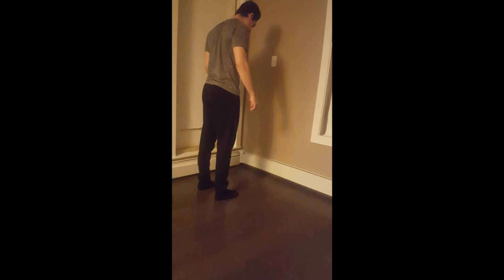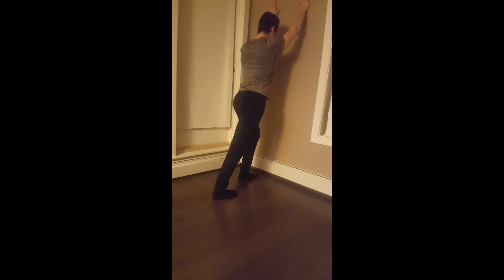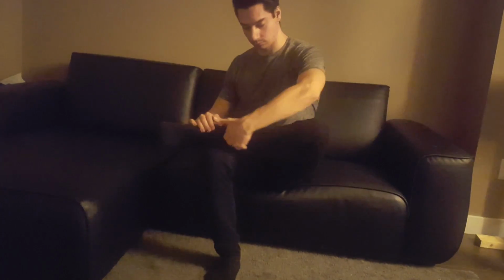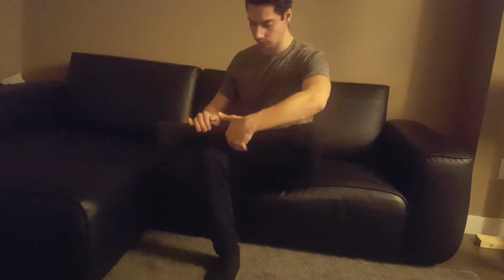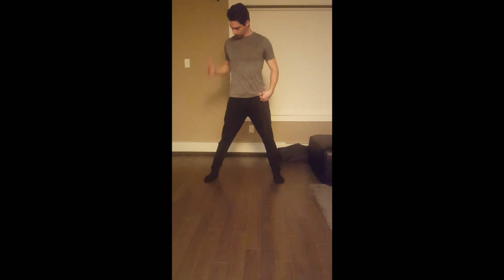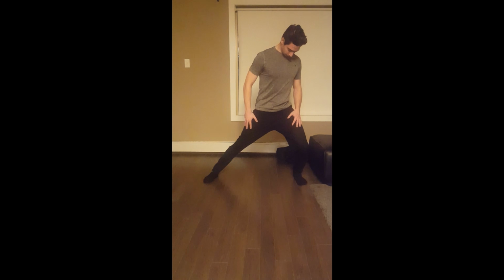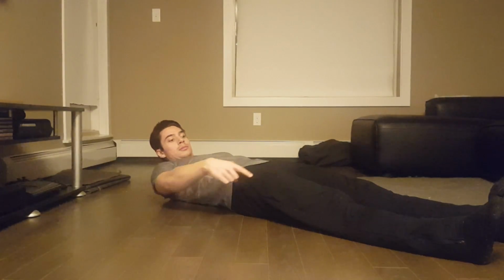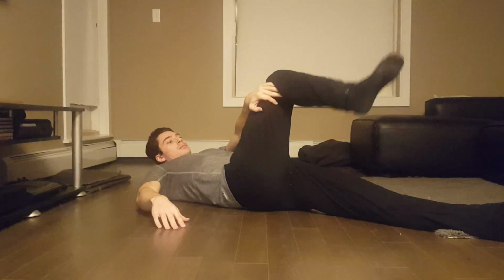Video Assignment and Flexibility Routine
A Flexibility Program design (created in Word) and Video Assignment for the PFTR1220 course in the Personal Fitness Trainer program.